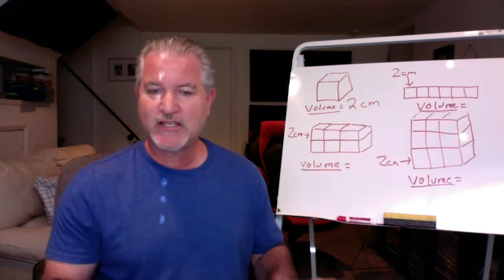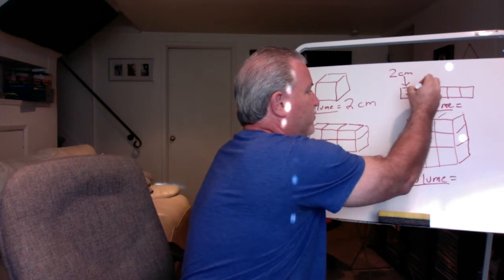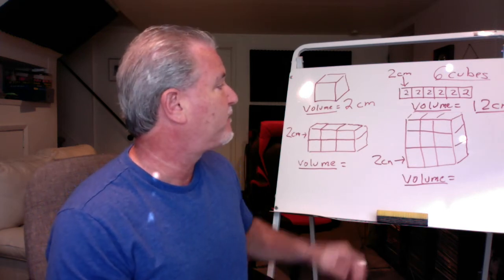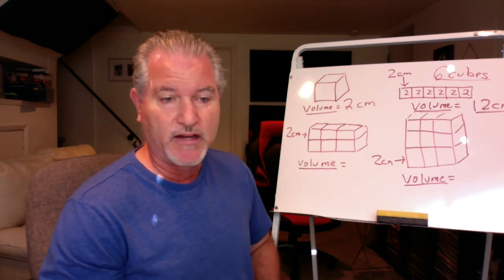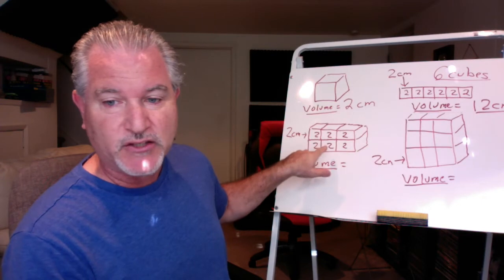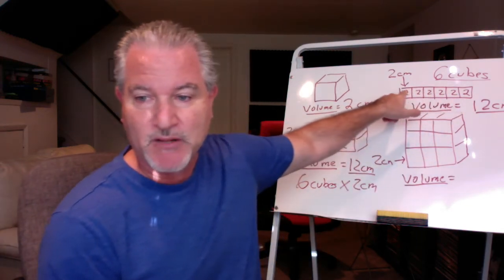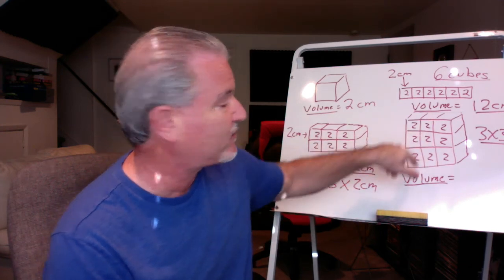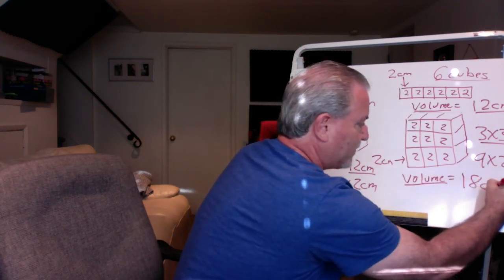5th grade tues 3 24 video